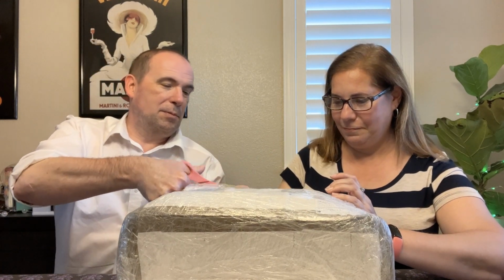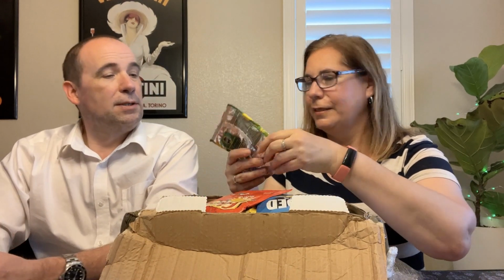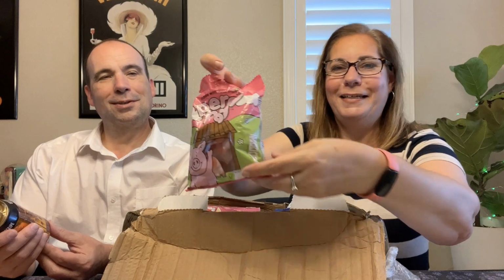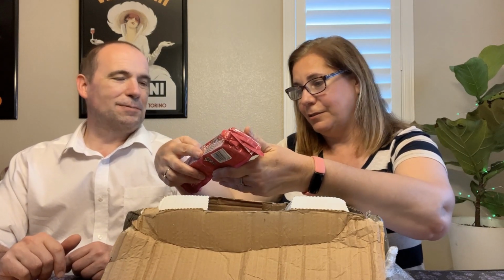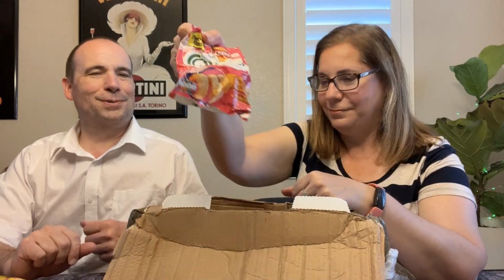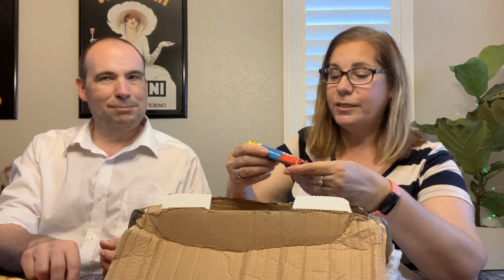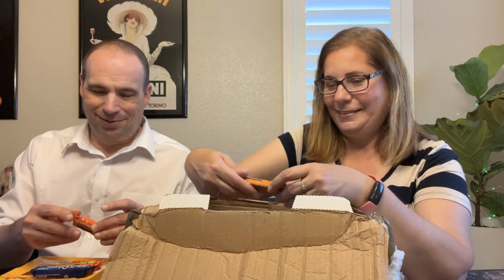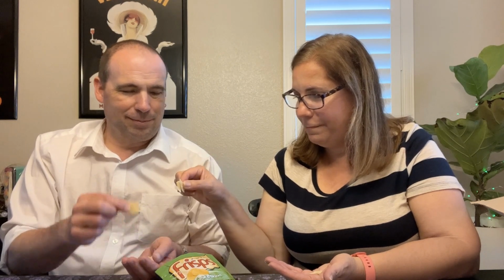U.K. Snacks from a Viewer | Thomas' Box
We have an unboxing of sweet and salty treats from a generous viewer from England, Thomas. See all the goodies we received and look for samplings in some upcoming videos!

Finn Loves Food
USA

We're an American couple and we enjoy sampling foods from other countries.